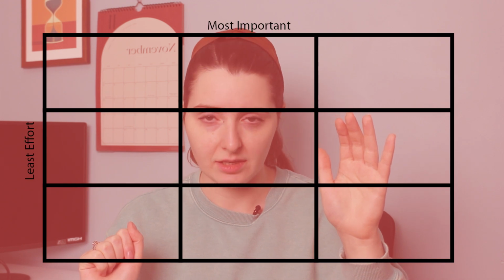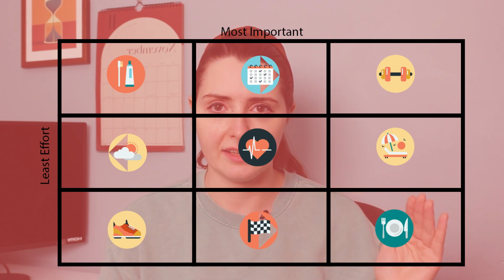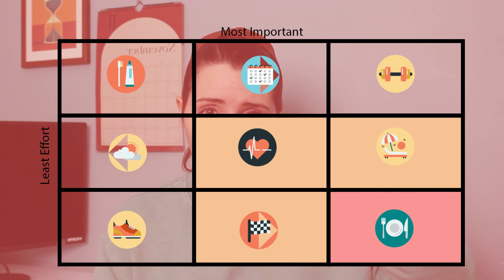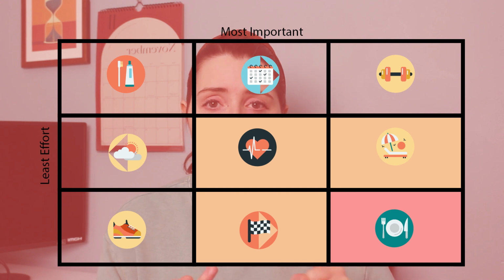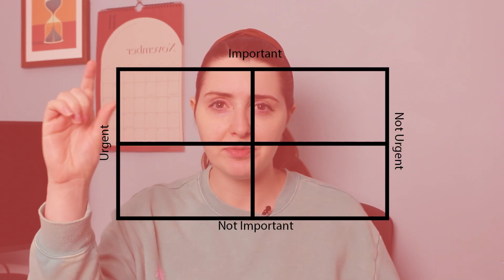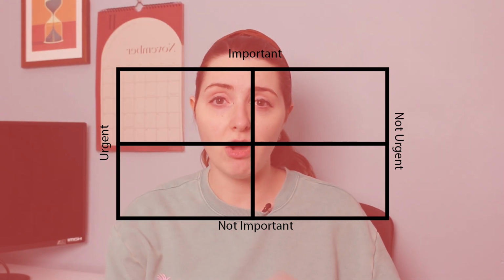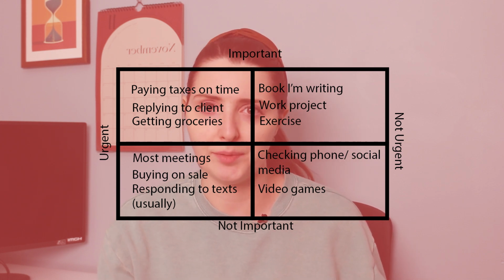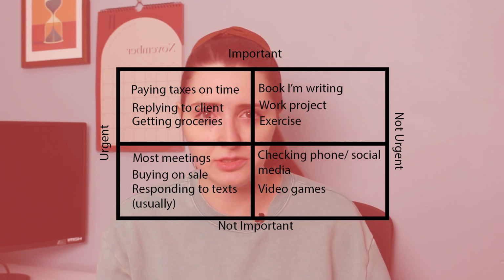3 Priority-setting frameworks to help you decide what's most important :)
In this video I'll be covering 3 priority-setting frameworks that can help IMMENSELY when you're trying to decide what's most important in your life at any given moment: 9-square framework, Einstein matrix, and question-asking.

Resources mentioned in this video:
How to Keep House While Drowning: